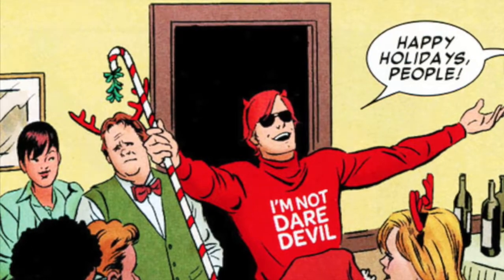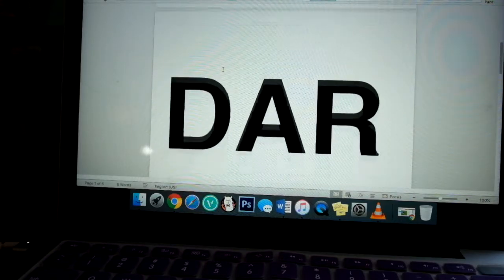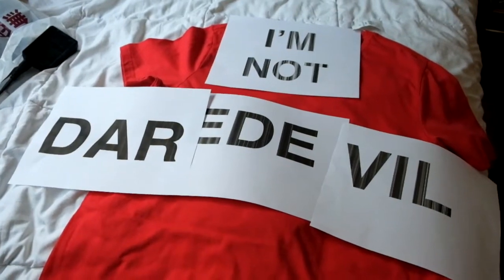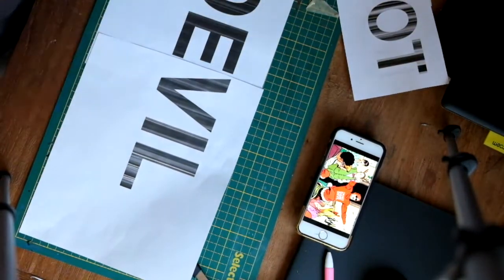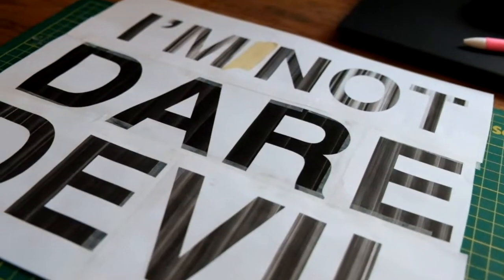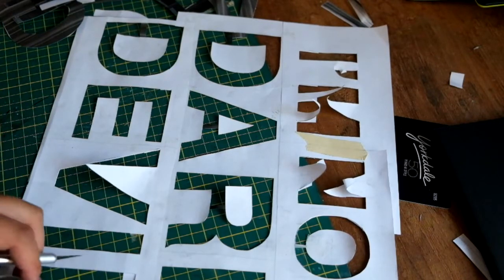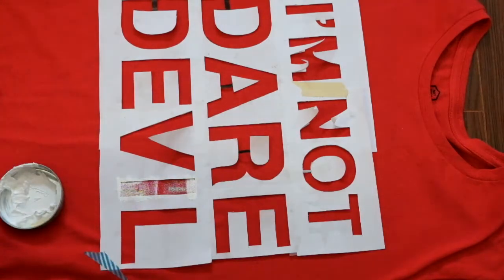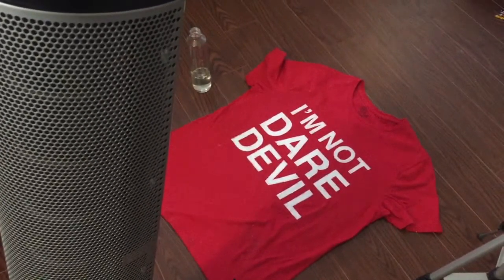Making the "I'm Not Daredevil" shirt for $5 DIY | artikru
Hey dudes, here's a little DIY vid for making your own "I'm Not Daredevil" Shirt for cheap!